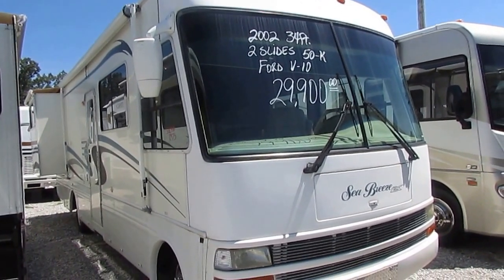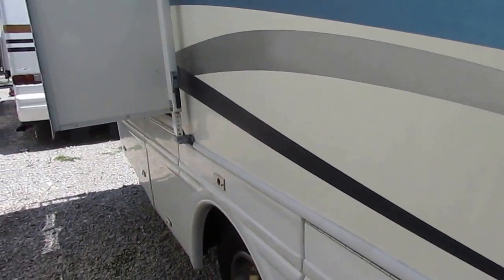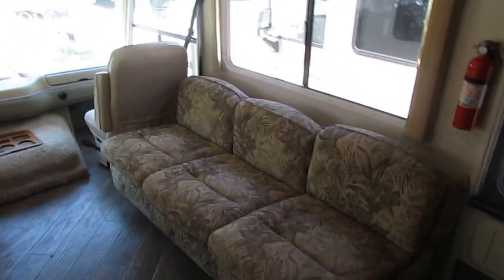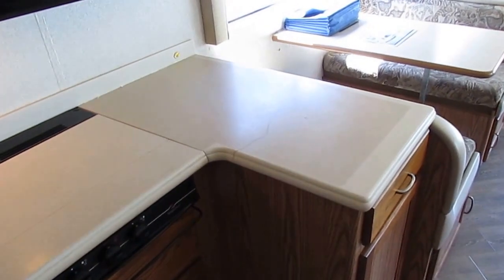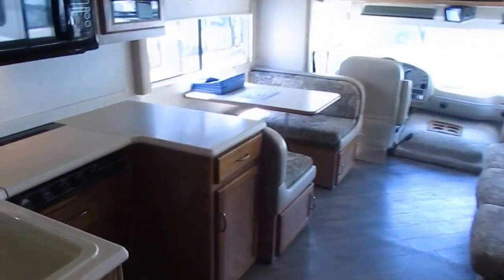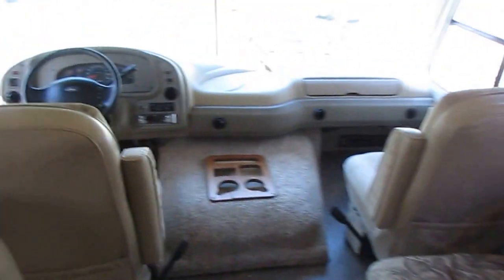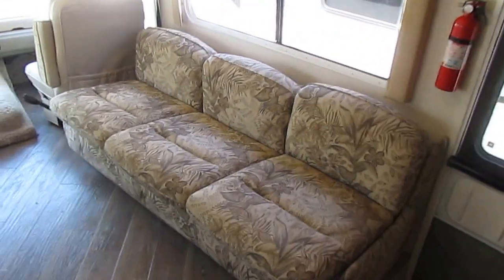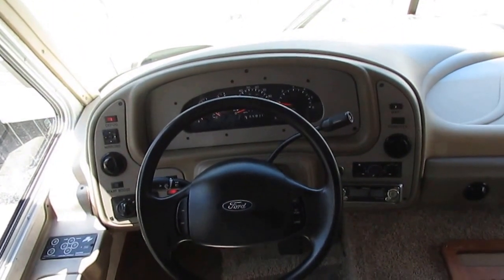SOLD! 2002 National Sea Breeze LX 8311 Class A , 59K Miles, 2 Slides, 31.5 ft. $29,900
You talk about a good looking low mileage, small 31.5 ft. Class A  for only $29,900 with 2 Slide outs . One of the highest quality class A 's you will find at this price range !!

       This is a beautiful and clean 2002 National Sea Breeze LX 8311 Class A Motor Home with Two slide Outs   !! This 31 ft. Class A  only has 59K Miles . Two hydraulic slide outs with awning toppers, aluma guard patio awnings , Full heated basement with pass through storage , heavy duty trailer tow pack , and much more ! This is just about top of the line in a gas burner   . This is one of the best insulated and built Class A on the market today and is designed for year round use anywhere in the USA  . Built by National RV who only builds high end models. This is a big step above your average Forest River , Coachmen or Four Winds motor home and will still be around when those other less quality brands are falling to pieces  . Fiberglass Roof reinforced with steel Very high quality and with only 59 K Miles and only 161 hours on the Generator this may possibly be the last motor home you will ever need to buy ! Includes a major systems check by our certified RV Techs to be completed after purchase . Please contact our sales department for current lead time on a Class A Checkout and for a copy of what we check out and repair if needed  for the price you pay before bidding on eBay or buying on any of the 20+ websites we advertise on .

   The chassis is the Heavy Duty  Ford chassis with the 6.8 Liter Triton V-10 with 310 HP and 425 lb/ft of torque  , Also has Ford heavy duty Torqueshift Transmission which is there version of  a Allison  5500 watt Generac generator with only 160 hours that runs great  , fiberglass exterior including a low maintenance fiberglass roof .

      Take advantage of our great fiance options .  Extended terms up too 144 months are also available with 10% min. down . All financing is with approved credit only .

    The interior is in excellent condition for the year model   . Front cab has  Stereo , Comfortable captains chairs that swivel  for party seating , No smoke or pet odors , TV , Power Mirrors with Heat, Power Gear Hydraulic Leveling Jacks . Behind the cab is a sleeper sofa,  table booth that makes a bed , Upgrade Hardwood Cabinets, Twin  Ducted Air's , Ducted DSi Furnace,10 gal DSi Water Heater (LP or Electric) , Kitchen has 2-way RV Refrigerator / Freezer, Double Basin Sink, Microwave and Convection Oven Combo , Real Dupont Corian Countertops  and a range top . Walk Thru bathroom with etched glass surround shower Skylight, and upgrade china RV toilet . Notice the carpeted headliner . this helps with insulation , reduces outside noise and road vibrations  as well . Huge rear bedroom (just look at the size of the bedroom for only a 31 ft RV ), Queen island bed, TV, Sliding mirror door ceder lined closet wardrobe closet plus look at all the drawer and cabinet   This RV sleeps 6 and in this nice of condition with low miles will sell within a few days

     Only $29,900 Haggle Free (Includes Inspection, Walk Thru / Demo, Starter Kit, Temp Tag and more , Discount will only be given if you do not want these services) and will trade . We offer discount nationwide delivery (we have sold RV's to all 50 states, Canada, Europe, and even Australia so you are never too far away for us to save you money on a pre-owned RV) . We have some great financing with approved credit and down payment . Parkway RV Center also does not charge any doc fee, no prep fee, no tag / title fee, etc. Don't fall for the big RV dealer fee scam. All those Fee's are 100 % dealer profit !!